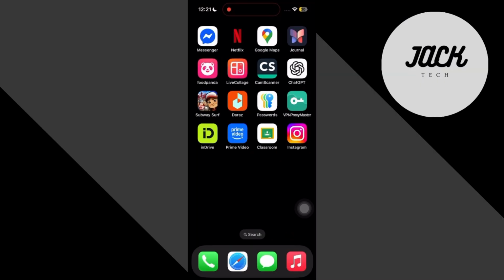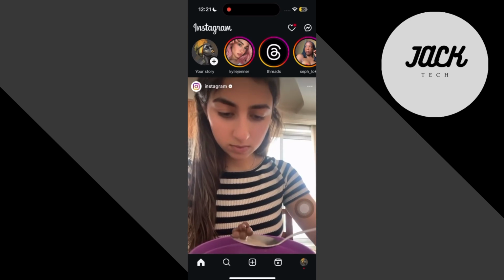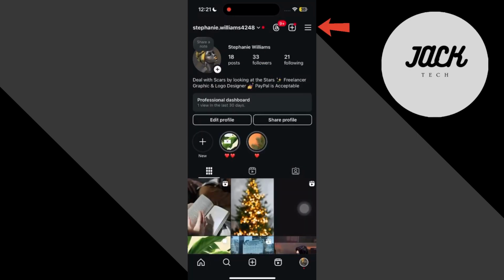How To TURN OFF Sleep Mode On Instagram (2025 Update, Disable Quiet Mode)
In this video, I’ll show you how to turn off Sleep Mode on Instagram. If you're ready to start receiving notifications again and want full access to the app without restrictions, this step-by-step guide will walk you through the quick and easy process.